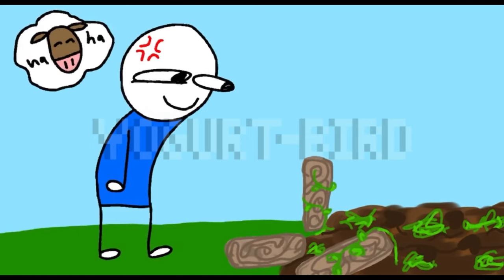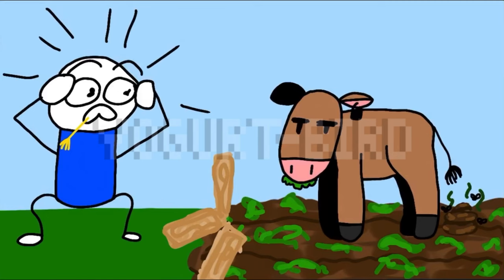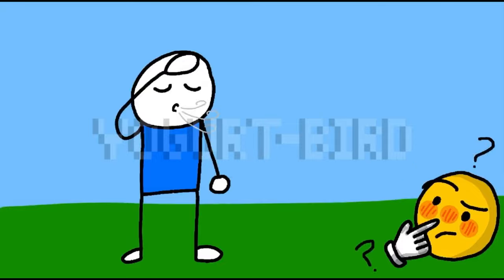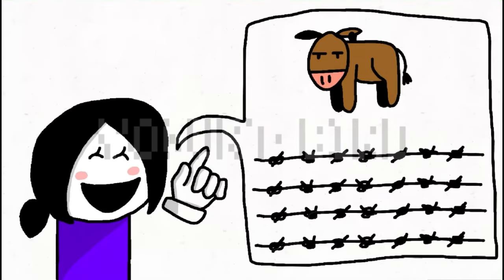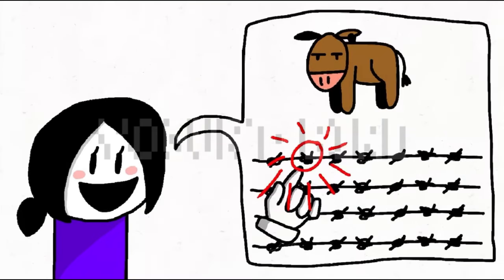Barbed Wire Commercial (animation)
This was made for an agriculture project where we selected one of the preselected agriculture inventions and made a commercial on said invention. I chose barbed wire because yes. I decided to make an animation since I didn’t see anyone else making an animation for their commercial project and because I wanted an excuse to finally animate more and actually have something to animate since I’m not good with figuring out what to animate. I had lots of fun making this animation and hope that I can do much cooler and complex animations in the future with my ocs. I might if I have time but who knows lmao. Anyways congrats on reading my long af description.